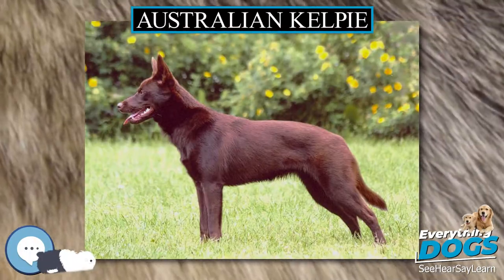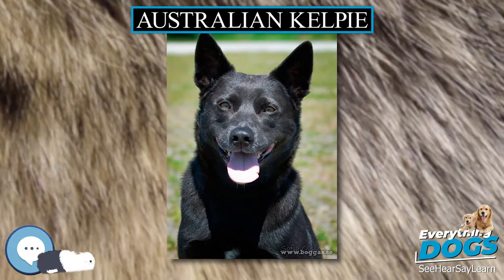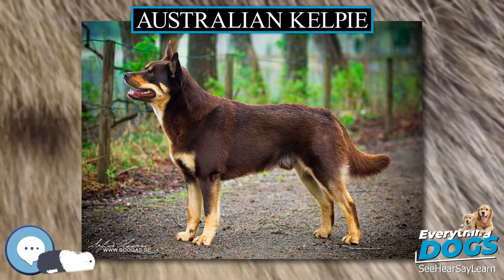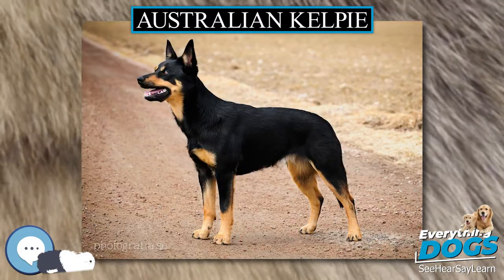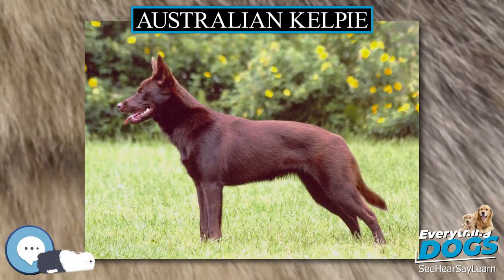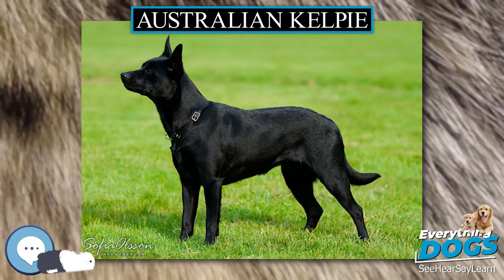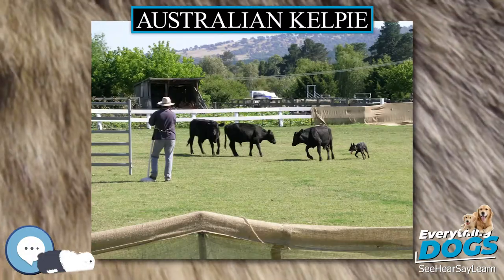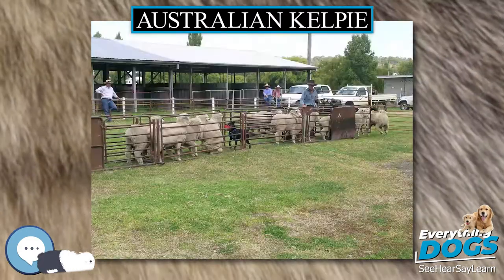Australian Kelpie 🐶🐾 Everything Dogs 🐾🐶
In this video series we're covering everything about dogs. When we says dogs we're talking about everything up and down the tree of canines, or should I say Canidae.
The Australian Kelpie, or simply Kelpie, is an Australian sheep dog successful at mustering and droving with little or no guidance. It is a medium-sized dog and comes in a variety of colours. The Kelpie has been exported throughout the world and is used to muster livestock, primarily sheep, cattle and goats.

38 Extraordinary Tales of Love, Loyalty, and Life With Dogs
Every Dog: A Book of Over 450 Breeds
Outward Hound Interactive Puzzle Toy
Extreme Dog Toy - Toughest Natural Rubber, Black
Doggie Tail Interactive Dog Toys - wiggles